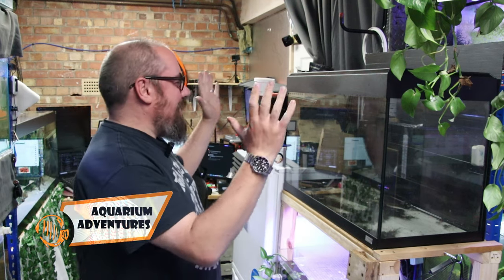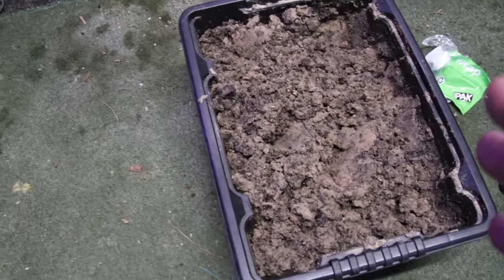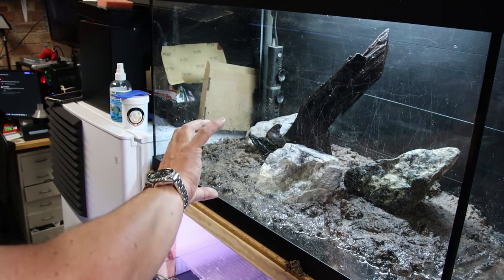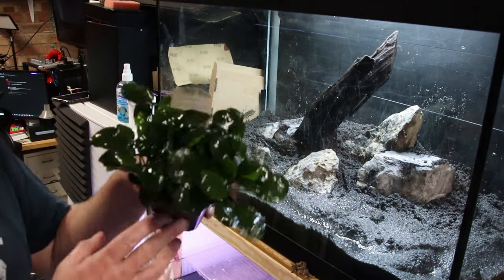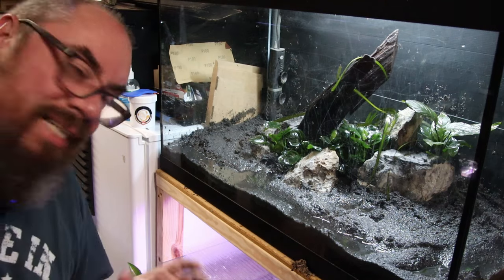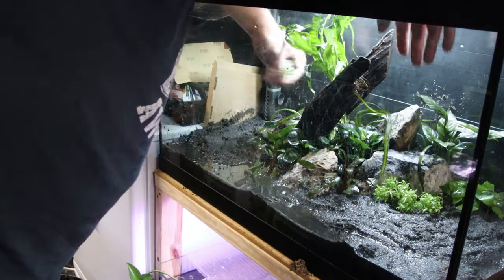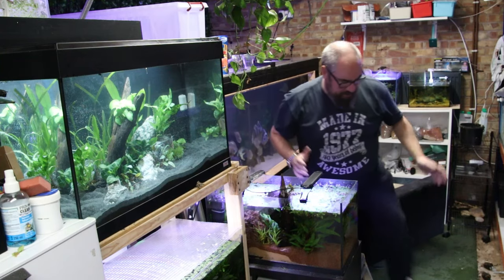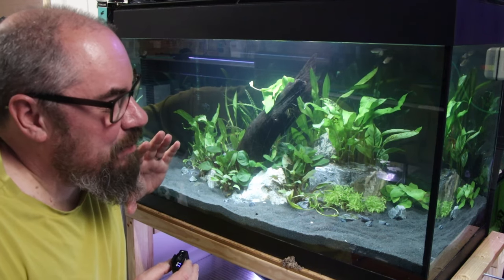Easy Aquascape Guide: From Start to Finish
Join me as I walk through all the steps I take from start to finish whenever I set up a new aquarium. In this example I'm going for a simple aquascape to have a nice easy to maintain planted tank.

Fluval U4 Filter
Plant substrate
Plant substrate
Plant substrate
Root Tabs
Scaping tools